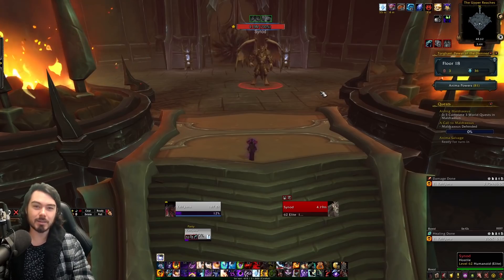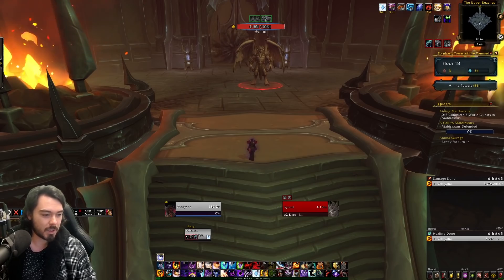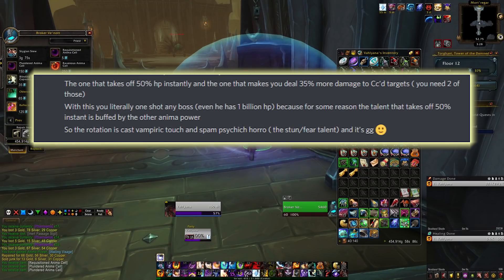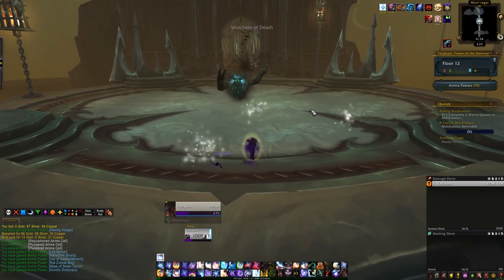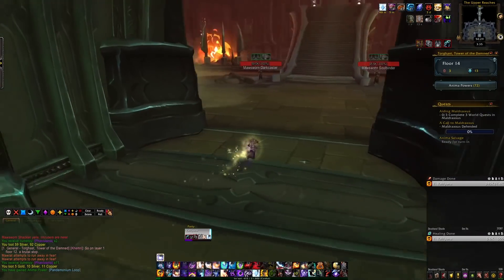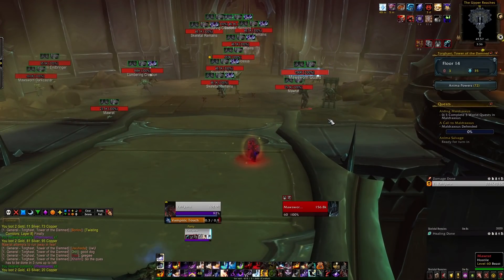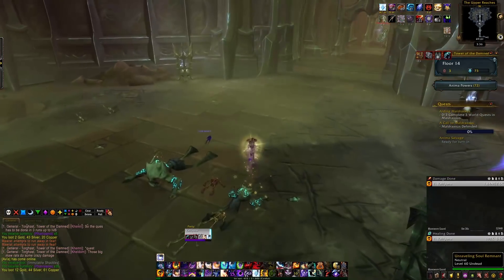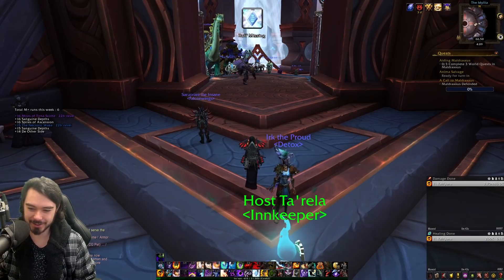I BROKE TORGHAST WITH THIS BUILD! // World of Warcraft: Shadowlands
Huge shoutout to N4Bz for discovering this completely broken combo in Torghast and sharing it with me! Try it out before it's nerfed xD if you've got other OP builds, post them in the comments so other people can try them out too :)